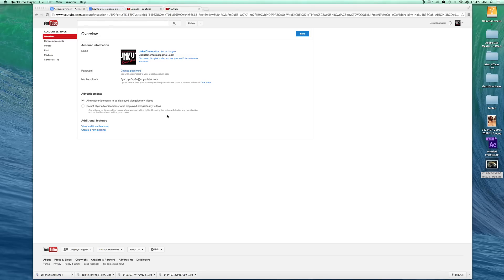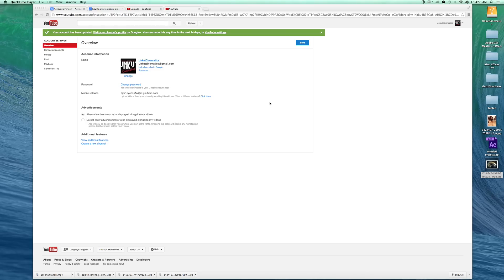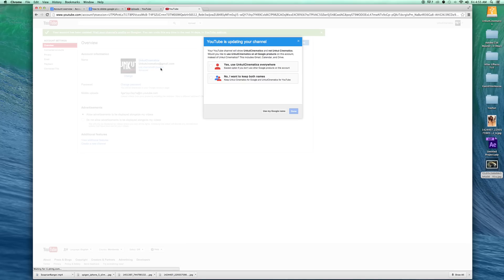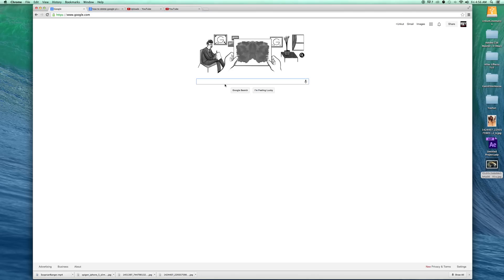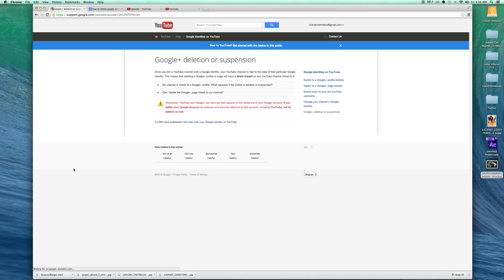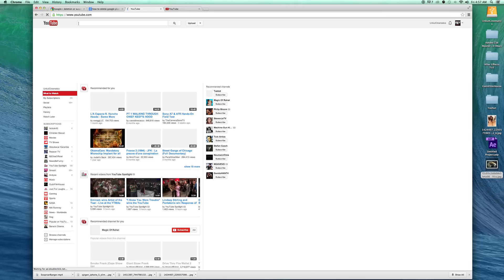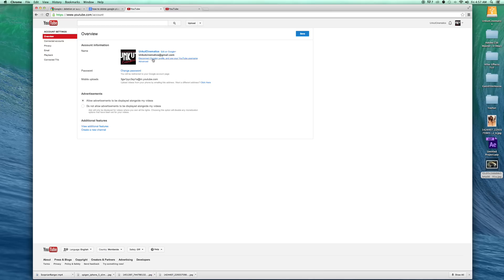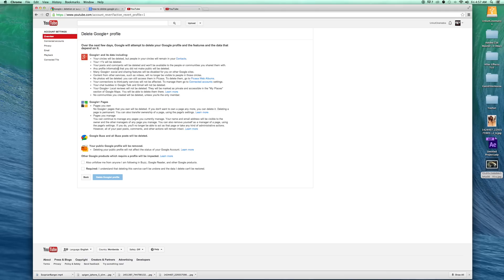DELETE GOOGLE+ WITHOUT DELETING YOUTUBE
This is how to delete your YouTube account without Deleting your Gmail. After you delete your YouTube channel you can make another one with the same Gmail.
How to Delete Google Plus Account Without Deleting Other Google Services How to Delete Google Plus Account Without Deleting Other Google Services
Google+ deletion or suspension
Once you link a YouTube channel with a Google identity, your YouTube channel is tied to the data of that particular Google identity. This means that deleting a Google+ profile or page will have a direct impact on any YouTube channel linked to it.